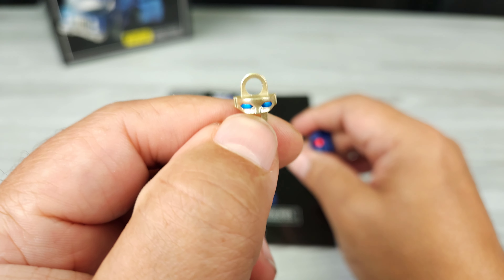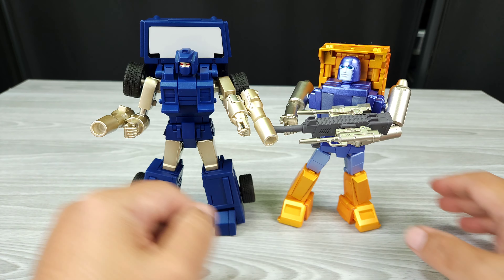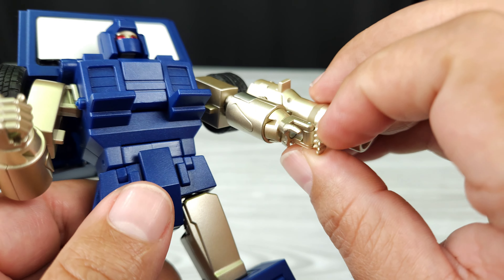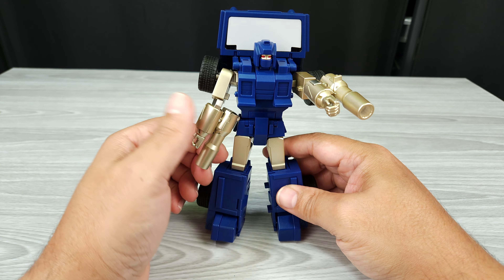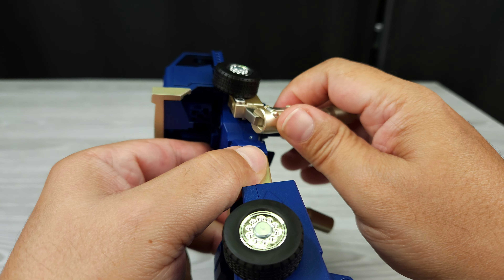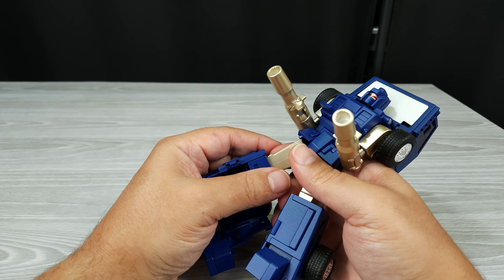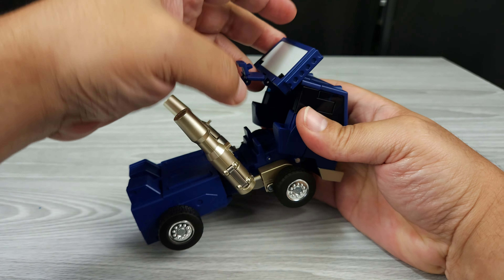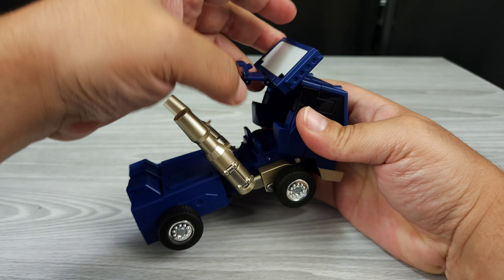FansToys FT-57 Tube (Masterpiece Pipes) Review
Reviewing FansToys FT-57 Tube. Their version of a Masterpiece Pipes

Intro and outro music can be listened to here:

and here

MY GEAR:

2.4GHz Wireless Lavalier Microphone,Saramonic Blink500

600W Day Light Umbrella Continuous Lighting Kit by LimoStudio:

ecoEfficiency 2-Pack of EN-EL14, EN-EL14A Batteries for Nikon:

00:00 Intro
00:11 Initial Thoughts
01:32 Accessories
02:47 Robot Overview
03:59 Comparison
05:00 Articulation
09:53 Transformation to Alt
15:27 Alt Overview
16:41 Transformation to Robot